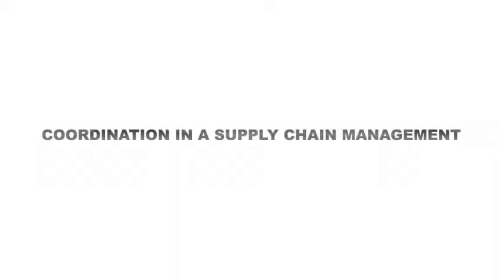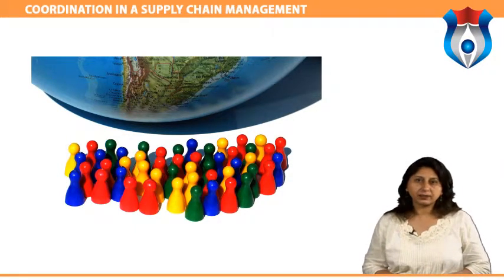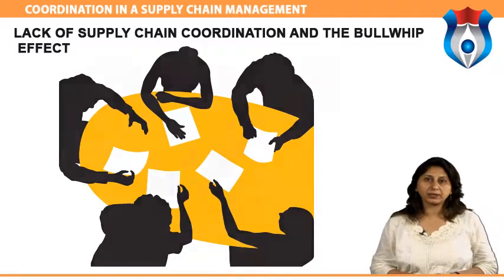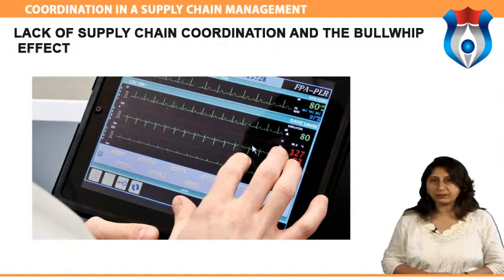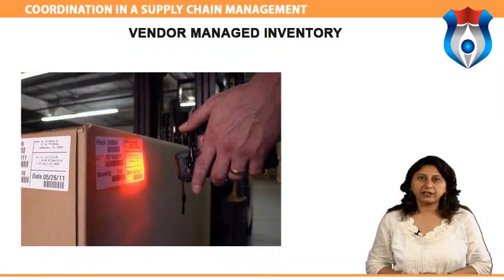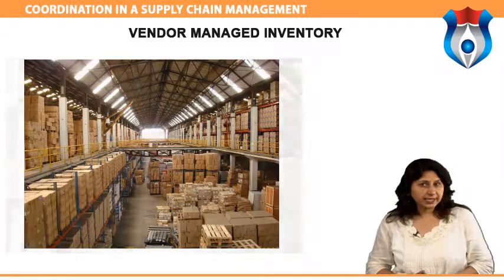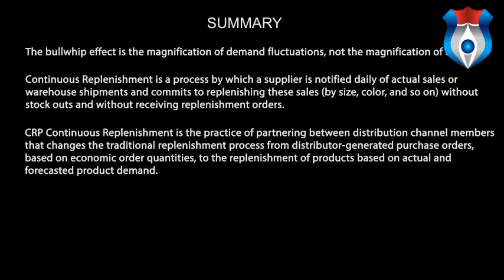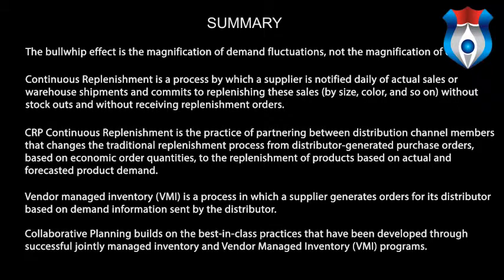Coordination in a Supply Chain Management